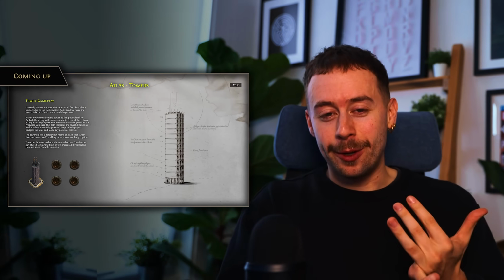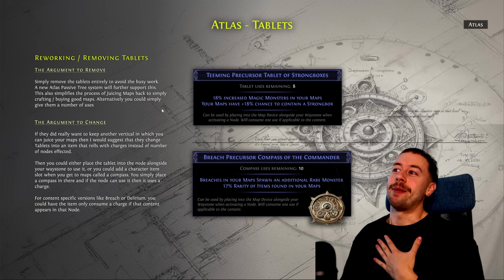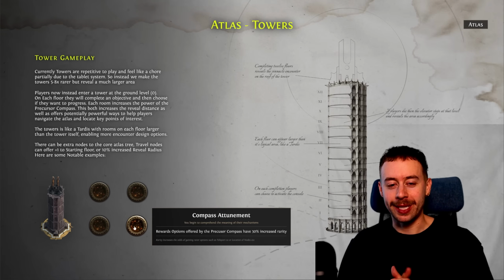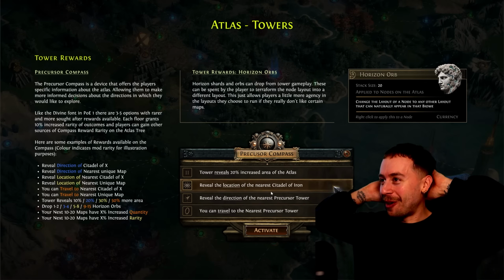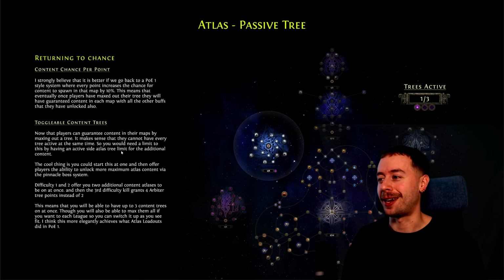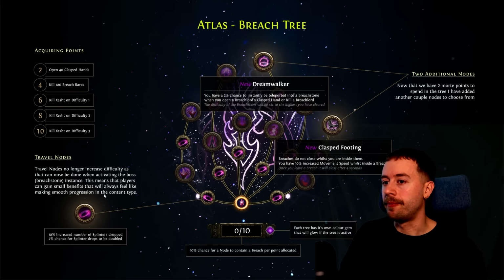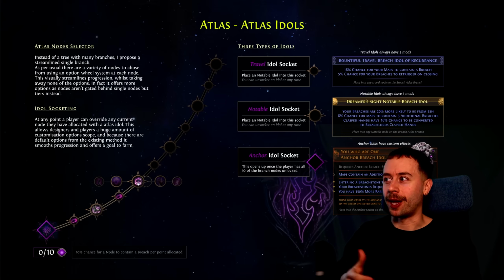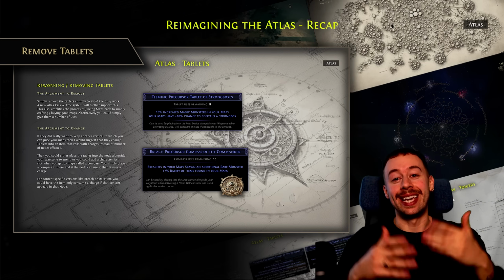Reimagining POE 2's Endgame Atlas (From a Path of Exile 2 fan)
Hello hello,
It's been a while but here I am back with what this channel is all about, stewing on ideas, brewing up designs, and then discussing them with you lovely lot.

This one is my many weeks of consideration around how GGG could without too much major reworkings, alter the way that the current PoE 2 endgame works in early access. I think EA is all about making big moves to figure stuff out and it would be really interesting to see other ways of exploring the new atlas.

GGG are more than capable of fixing this themselves ofcourse as they have proven time and time again. I just cant help but offer my cents on towers, precursor tablets, atlas trees, and boss progressions. Oh and a cheeky Legacy of Phrecia nod in here too...

Hope you enjoy and let me know your thoughts. It's good to be back.

Much love,
Sylver

Chapters
00:00 Hello maaaaate
01:32 New Map View with QoL
03:10 Bye Bye Tablets
05:32 Make towers great again?
07:35 Divine Font Ripoff
11:18 Endgame Content Overhaul...
23:05 Conclusions
25:35 Where I've been...